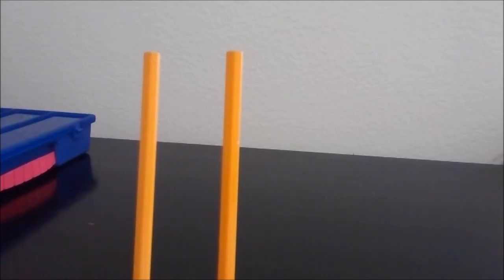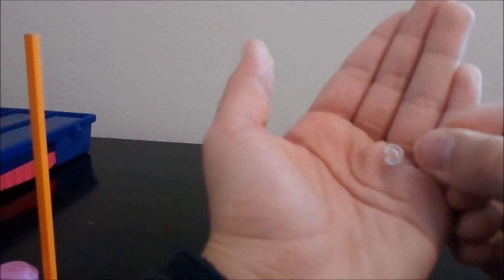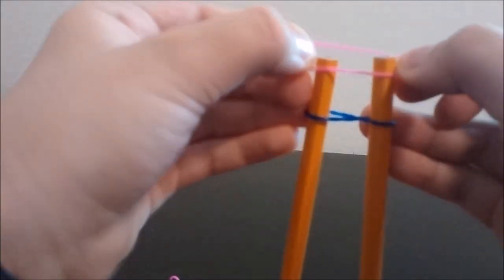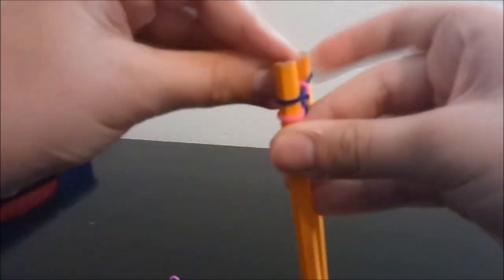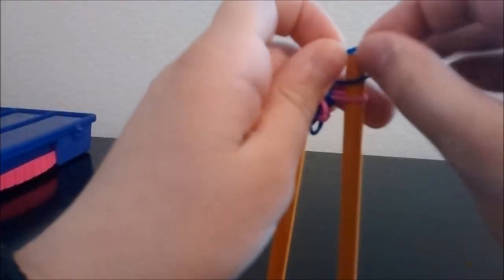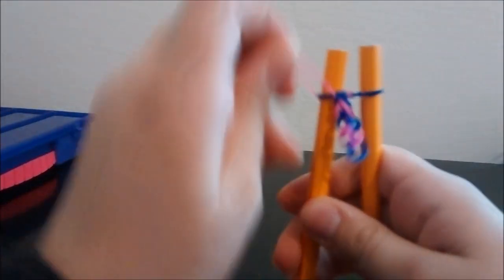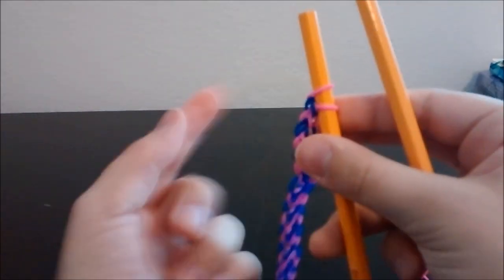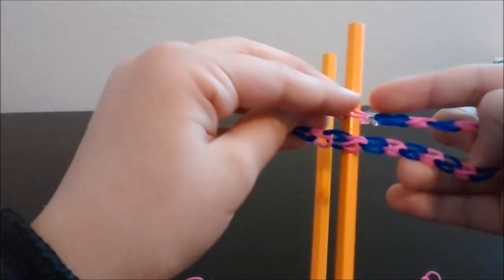Single Chain Easy Rubber Band Bracelet NO Loom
Hi! in this video Bella teaches you to make what seems to be the most easiest rubber band  bracelet. It is very simple and better yet it is without a loom! You can use your fingers or make a pencil loom.  If you don't already know we are 4 sisters and a brother ages: 11, 5, 4, 3, and 2. We open toys for boys and girls.